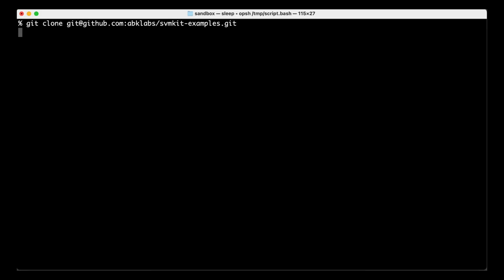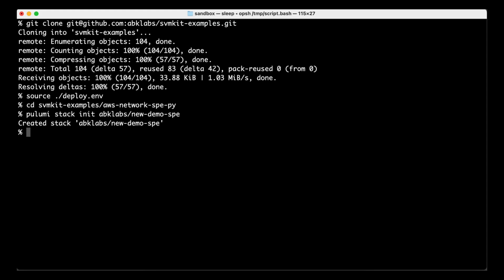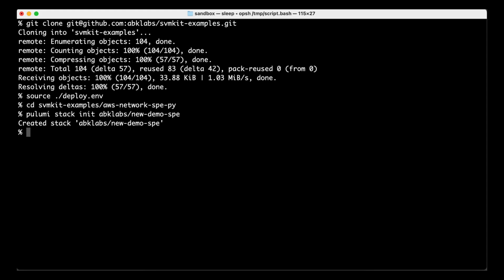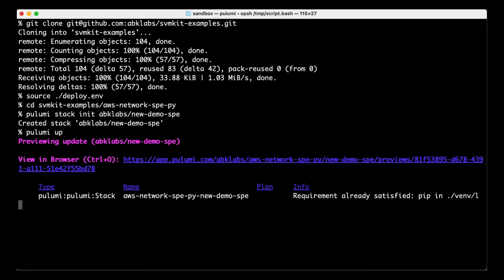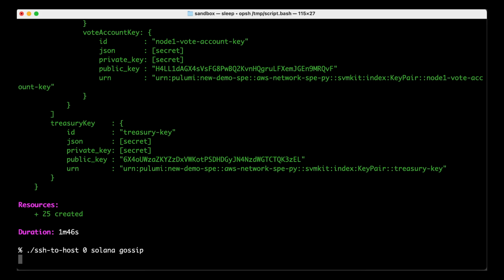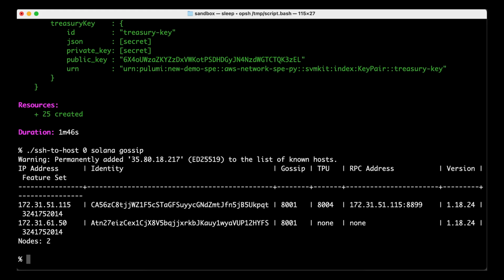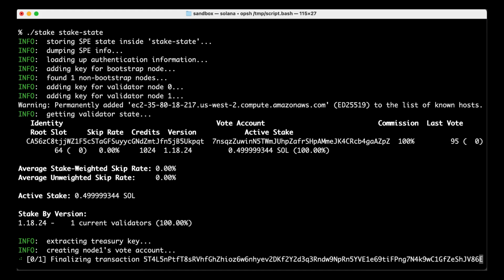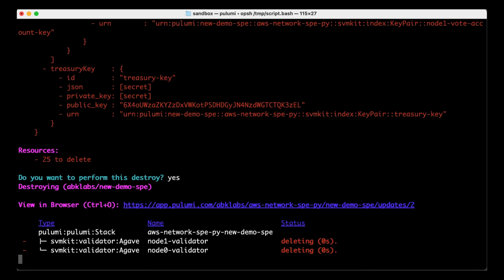Introduction To SVMKit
An introduction to using ABKLabs' SVMKit to deploy a complete Solana cluster inside AWS.  This video uses the following example: